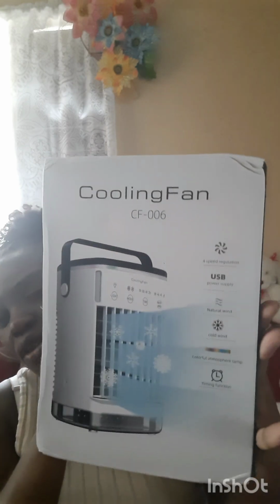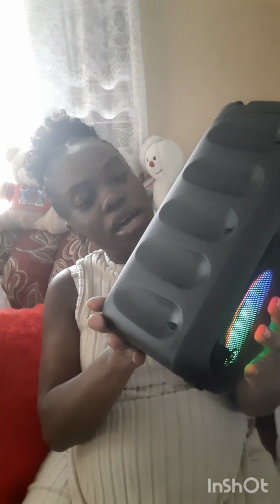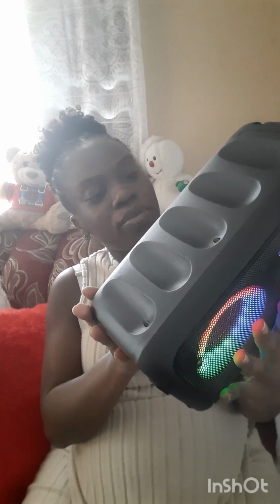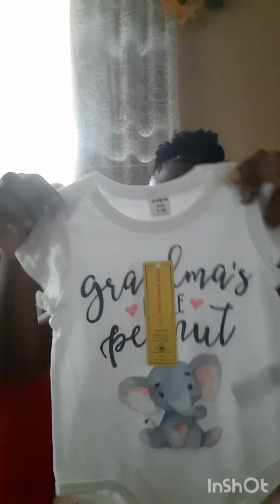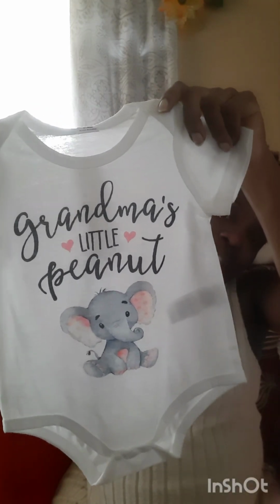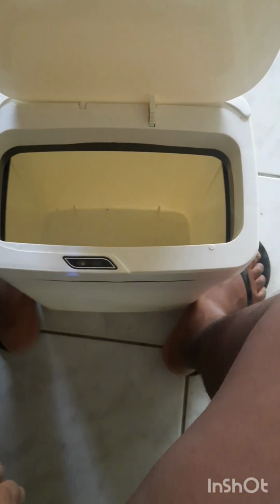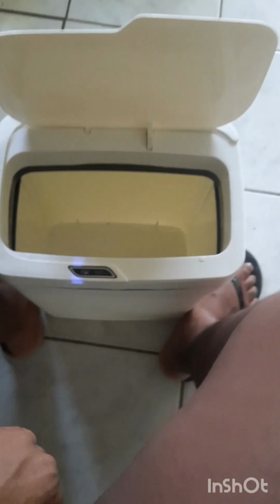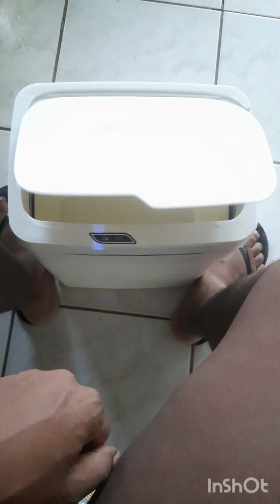What I did Today 8.7.2024/ Shein Unboxing Haul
Hey Guys i tried to take u out on the day with me sorry it could be longer but please enjoy the clippings.